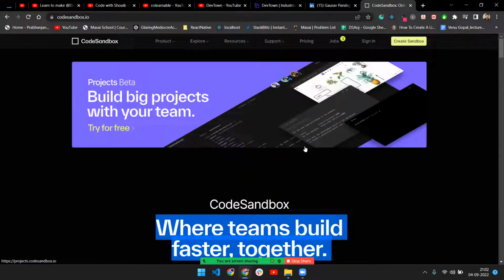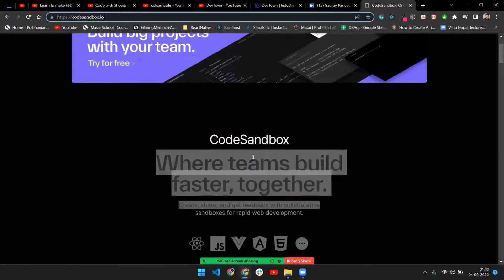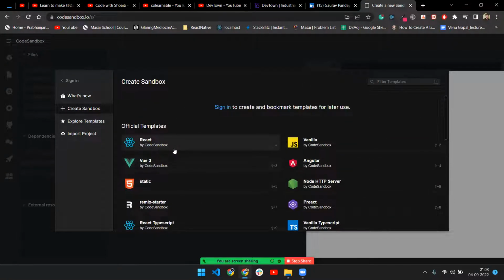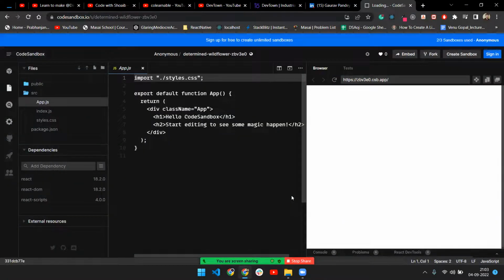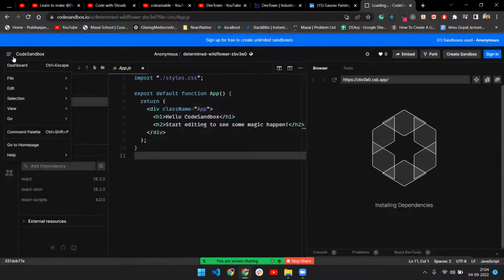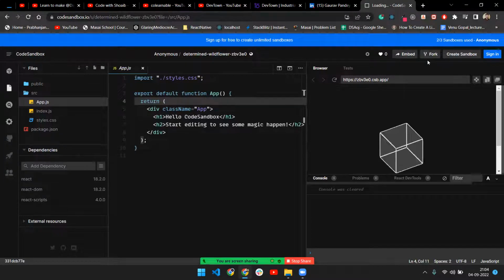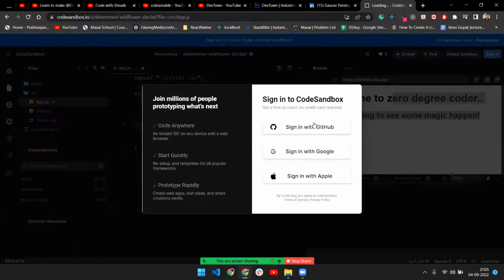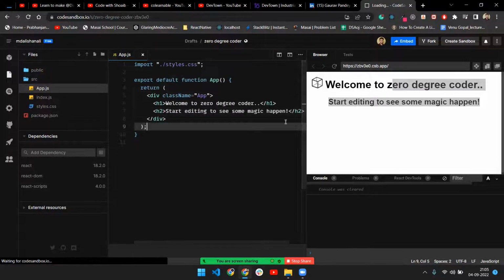How to create react app in codesabox| What is codesandbox| Online IDE for react, vuejs, nextjs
In this video, "Getting Started with CodeSandbox", we'll go over how to get started with CodeSandbox/codesandbox.io's online code editor and IDE. We'll get coding in no time, and then review how to download your project in Zip form, embed the code (should you have the urge), and much much more.

So, in summary, what can you expect in the video? Well, we'll explain how to get started with CodeSandbox (as an individual), and how to accelerate your own development process even further by starting with a pre-made template (at codesandbox.io)!  We'll be using React as an example, but you could pick anyone you want (Angular, TypeScript, Vue, Gatsby, Ember and More!) Okay, enough chit chat-- let's get started with CodeSandbox!

A few things worth "node"-ing:

Why we link CodeSandbox/codesandbox.io (other than it's totally awesome): Keybindings and Quick Actions level up your coding productivity. Export your code in one click! Hot module reloading && you know what that means! Integrate with Github, deploy on platforms like Netlify, and integrated with VS Code.

Interested in learning more about CodeSandbox? In addition to getting started with codesandbox.io, consider checking out some of these links: